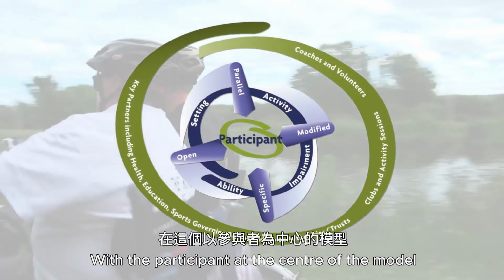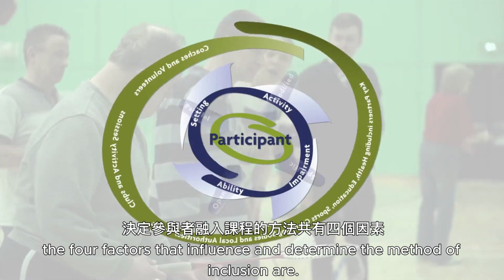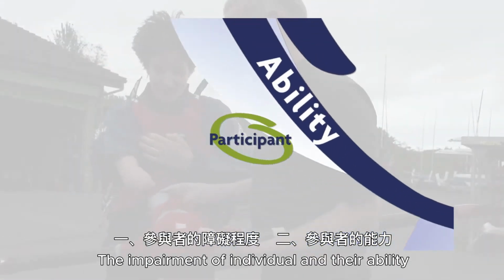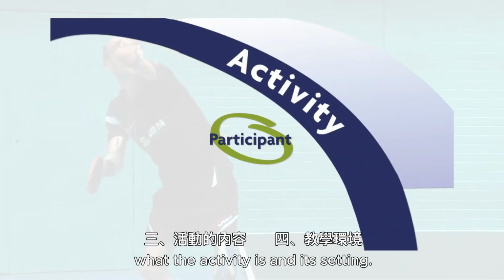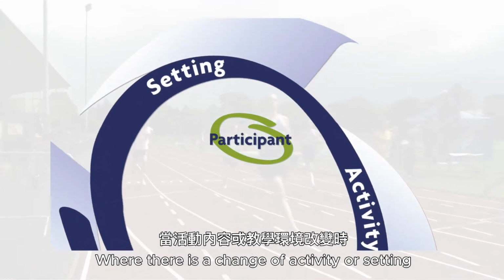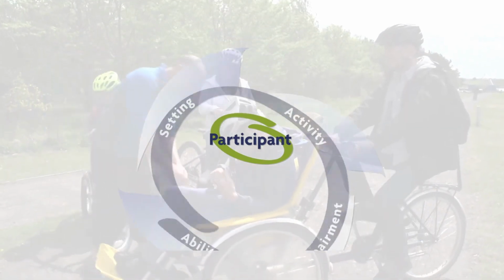Activity Inclusion Model (AIM) 活動包容模式